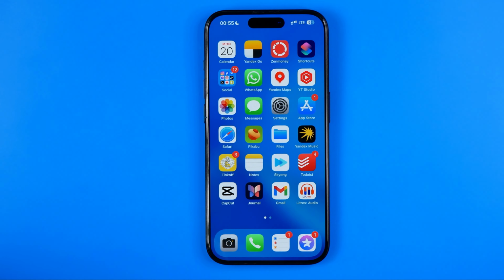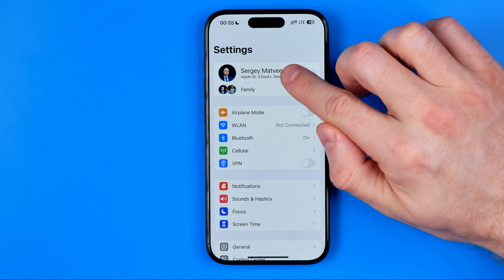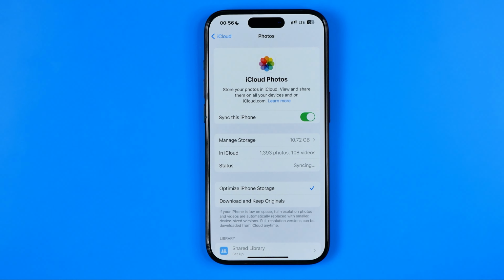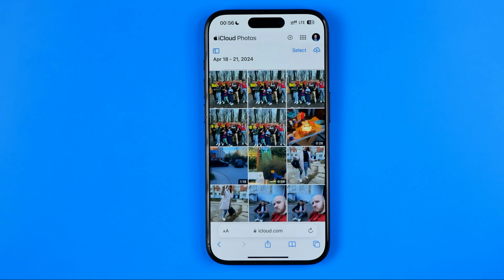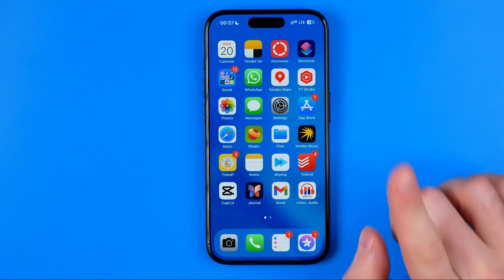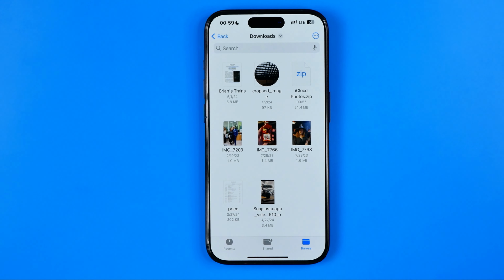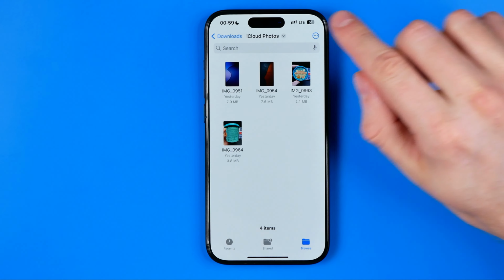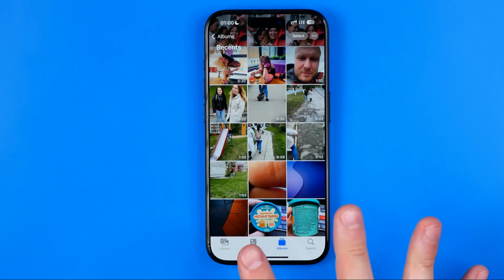How to Download iCloud Photos Back to Photos App on iPhone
Here's how to download icloud photos to iphone! In this video I will show you how to download photos from icloud to iphone. Be sure to watch the video to the very end. You will learn how to see icloud photos on iphone. That's easy and simple to do!